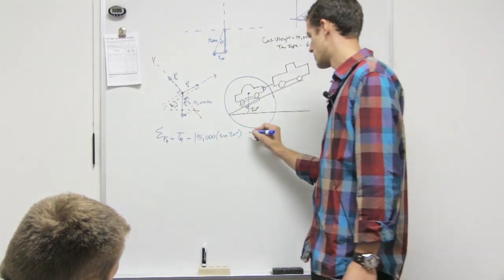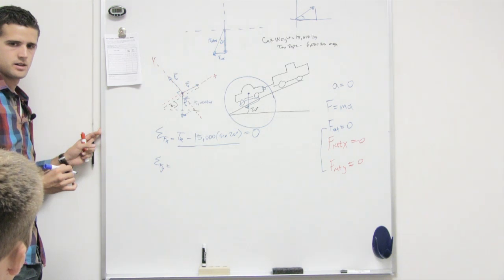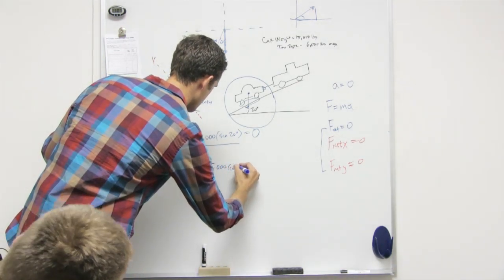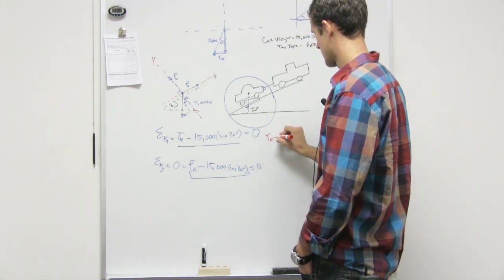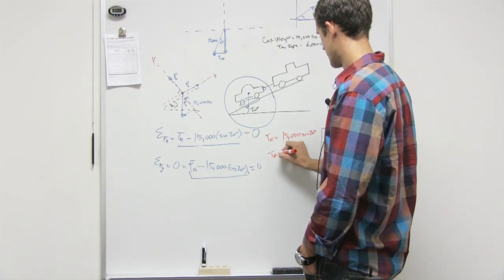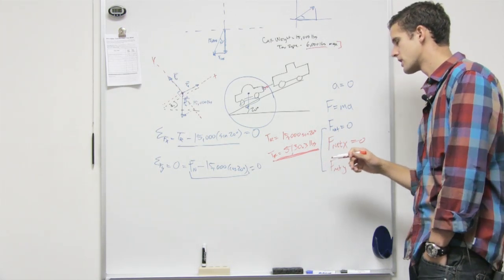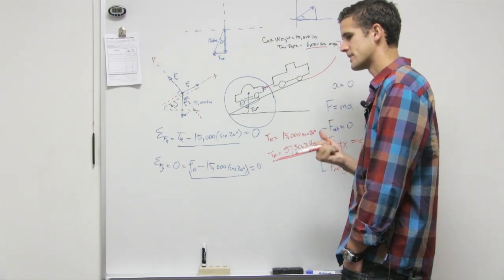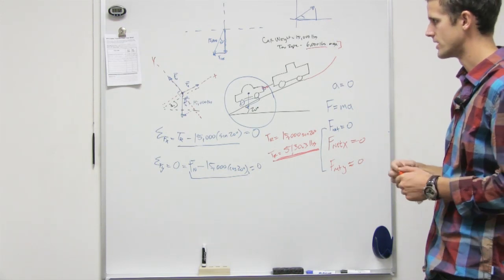Force Introduction Part 2